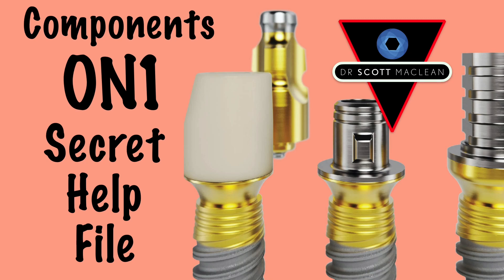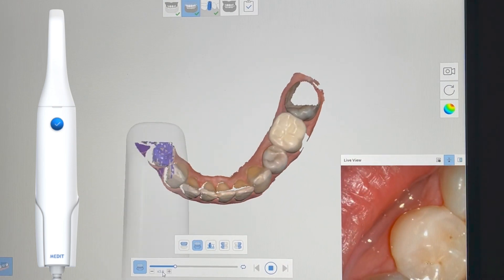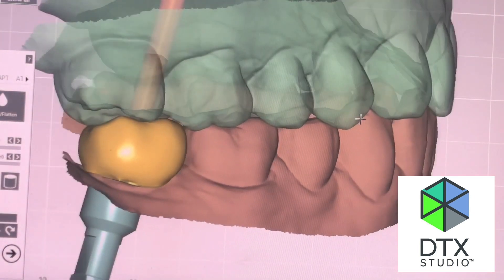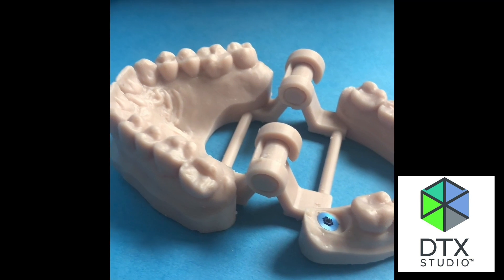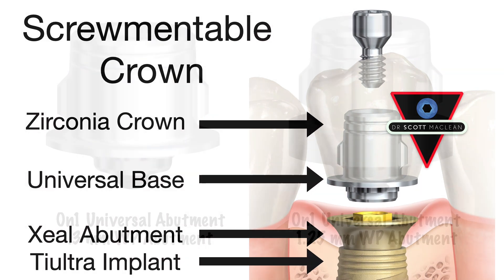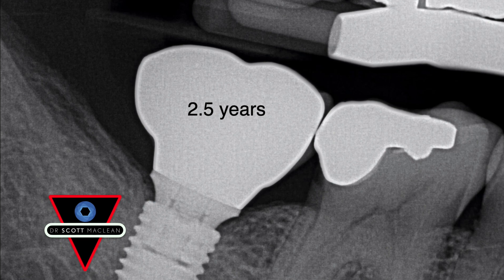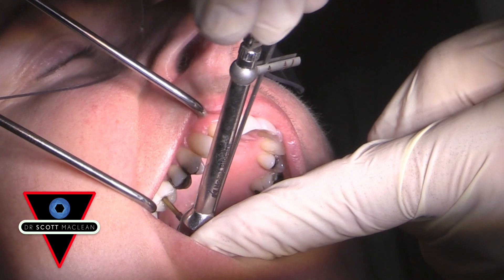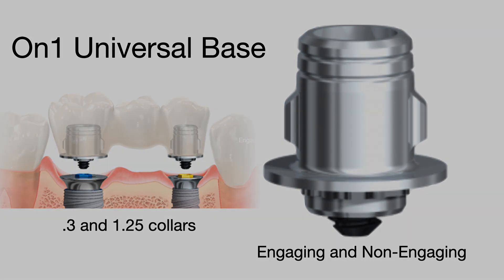*New - ON1 Restorative Options - Secret Help File - Dr. Scott MacLean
This video will do a 10 minute secret help tips to make your experience with the On1 very successful. The ON1 abutment is sacred on the Tiultra Implant from NobelBiocare. There are three implants that have the Tiultra Surface - 1. NobelActive 2. NobelParallel 3. NobelReplace. This implant surface is highly hydrophilic. These implants all have the platform shifted conical connection.

The surgeon will place the hydrophillic implant and the Xeal On1 abutment. After healing  the restorative dentist has to choose the options that will be possible to restore the final "Screwmentable" crown. The Some of the basic options are demonstrated in this video. Thanks for stopping by!!!

13,000 followers